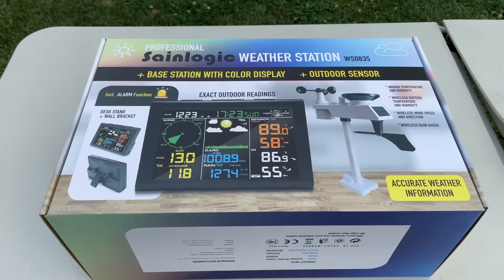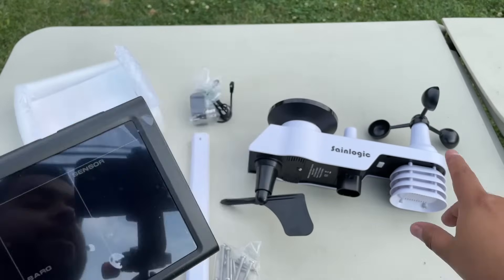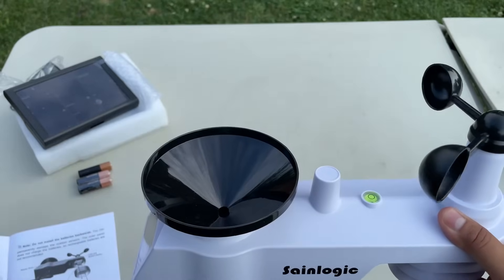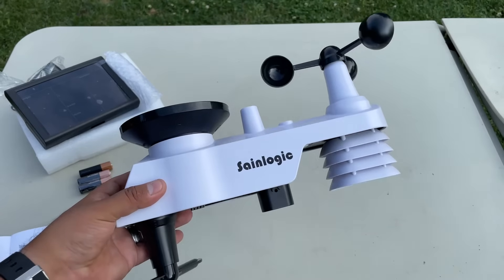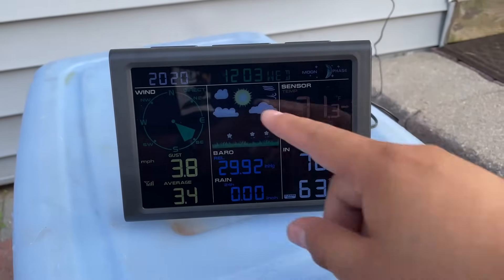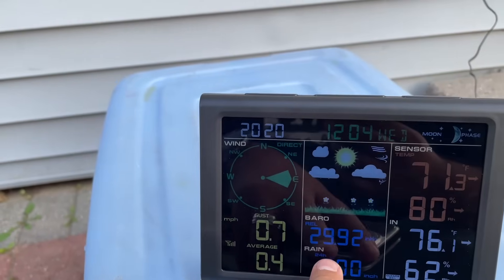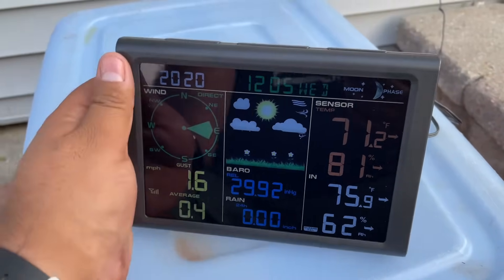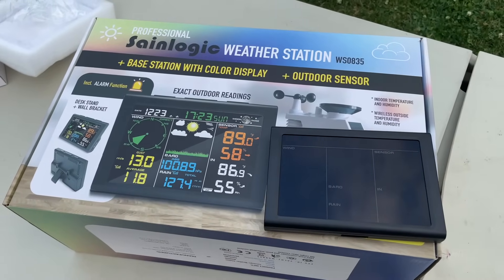Sainlogic Professional Weather Station Unbox And Set Up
Our Amazon link is

Features & details
🌤🌡 EXACT MEASUREMENTS : Easily call up information on temperature and more. The reception range of the device has been improved. This means that the weather station measures the temperature and humidity more precisely. Experience the comfort of your personal weather station. The weather station measures indoor temperature and humidity, outside temperature and humidity, wind speed and direction.
🌤🌡 CLEAR COLOR DISPLAY : Easily monitor the weather conditions in your house and garden. The large colour display is easy to read. The data can also be easily seen from many different angles. Even if you look a little sideways, all the data can still be read and you can see all the important functions and information. The information areas are separated and organised in different ways.
🌤🌡 RADIO / TRANSMISSION : All data are transmitted wirelessly from the outdoor sensor to your base station. The display base station can be conveniently placed on a table in any room, at home, in a child's room, basement, warehouse or greenhouse, etc. It's compact and light.
🌤🌡 5-in-1 OUTDOOR SENSOR : The 5-in-1 outdoor sensor consists of rain funnel, solar panel and transmission module, wind vane and high-speed anemometer, and transmits current information about temperature, humidity, air pressure, wind speed and wind direction, as well as the amount of precipitation and much more. Assembly is easy, please use the instructions provided.
🌤🌡 SCOPE OF DELIVERY : - Base station (display) with stand - Outdoor sensor / multi-sensor with mounting material - Operation manual